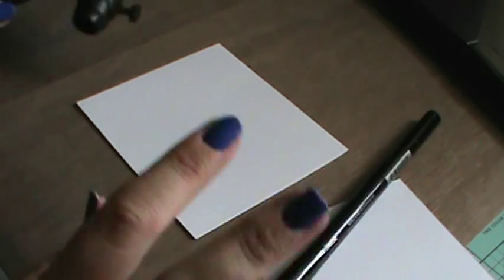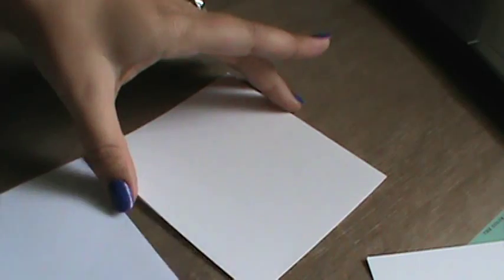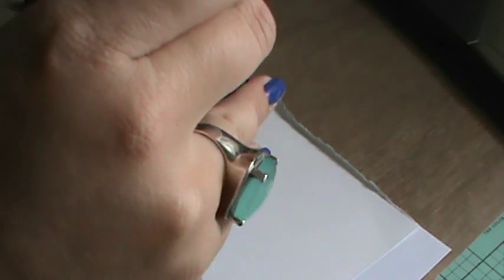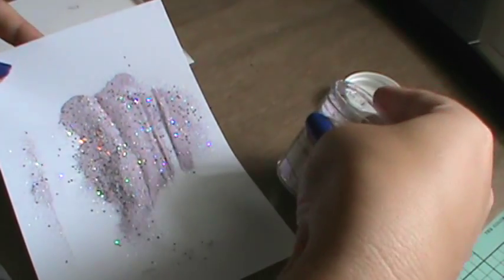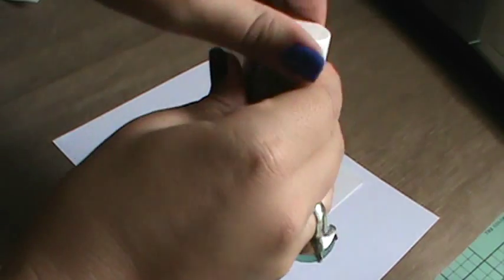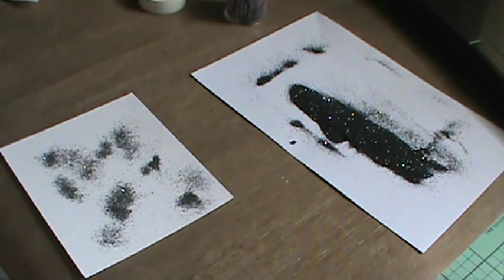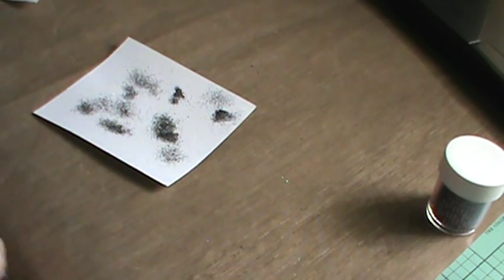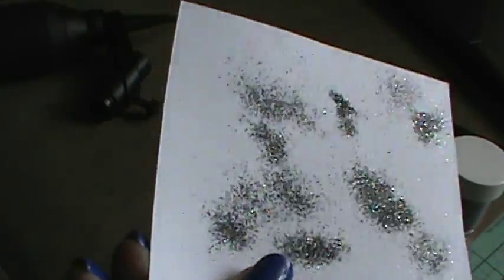Embossing Marker in the Tim Holtz Spritzer tool: Splatter Effect